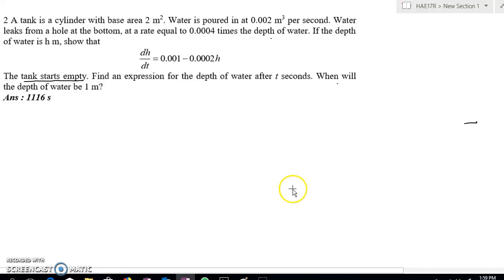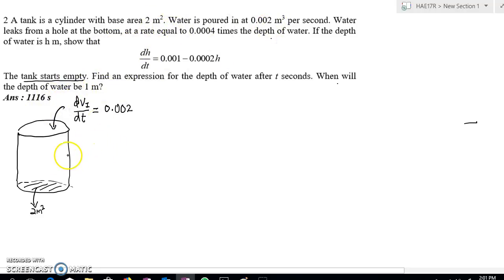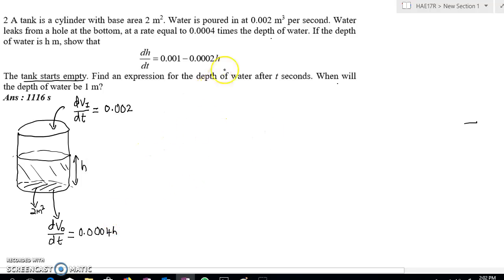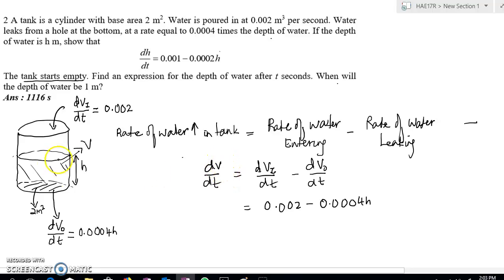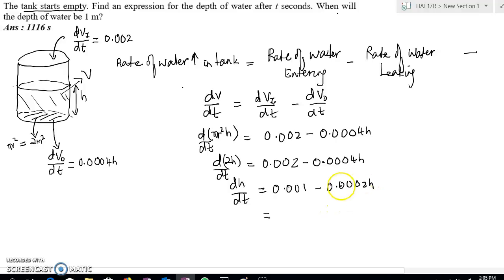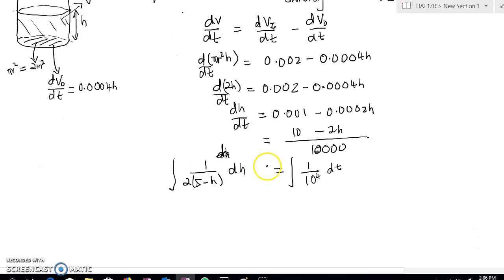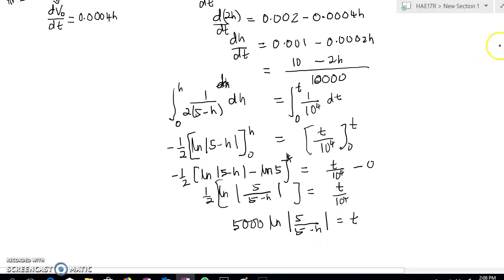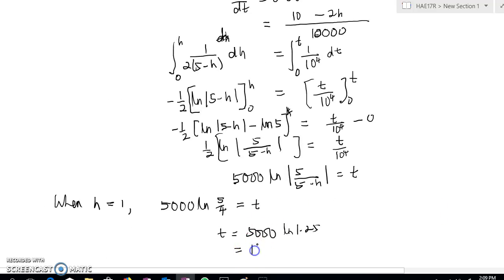Application of DE Qs 2